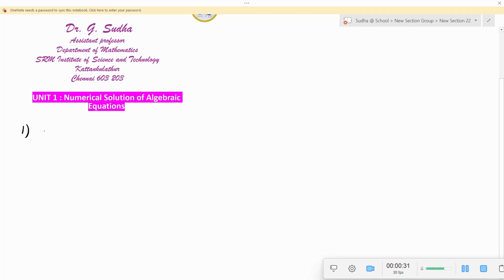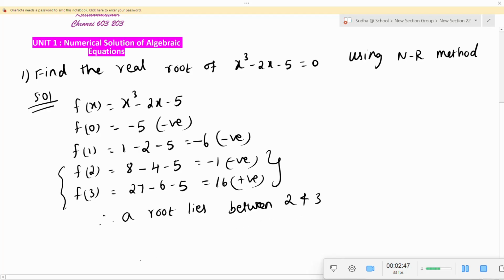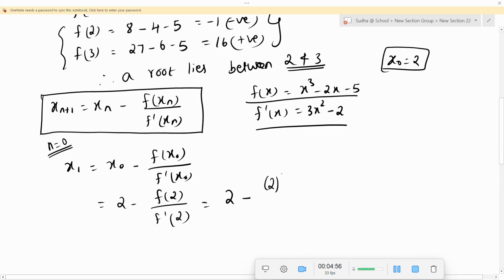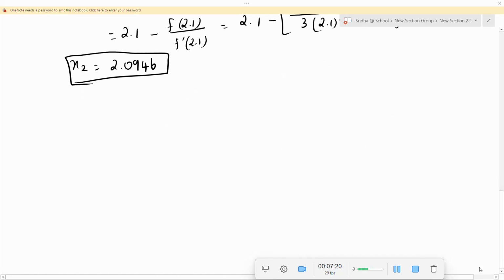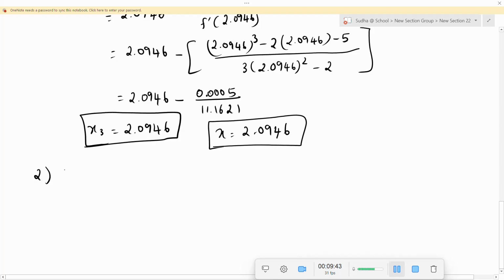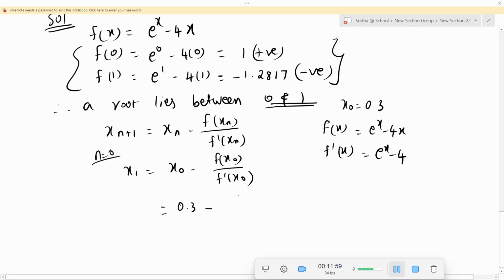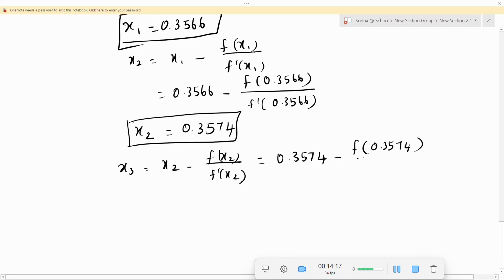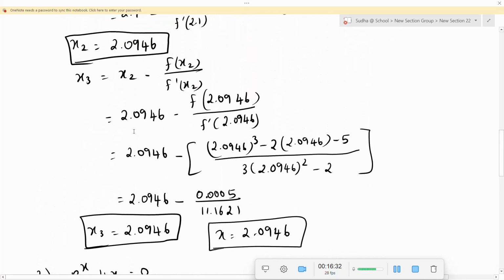Newton Raphson Method